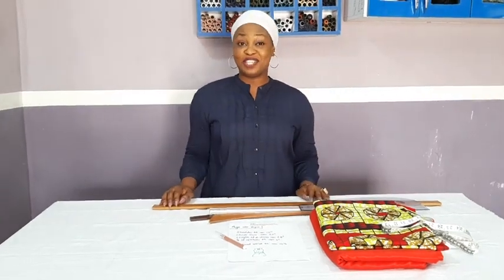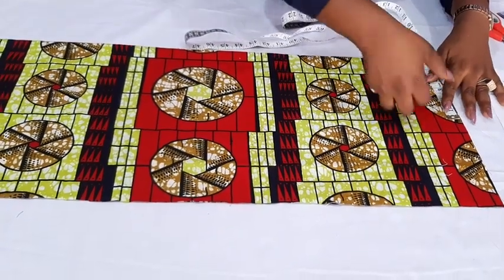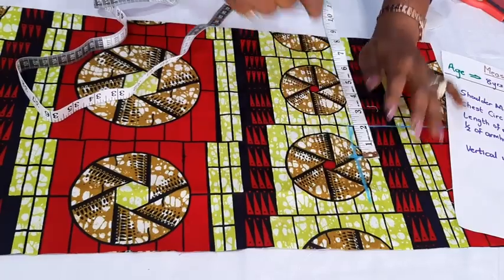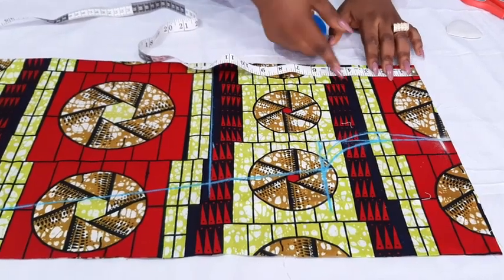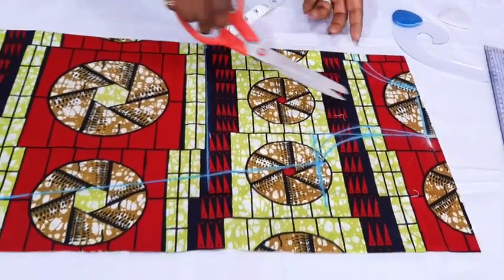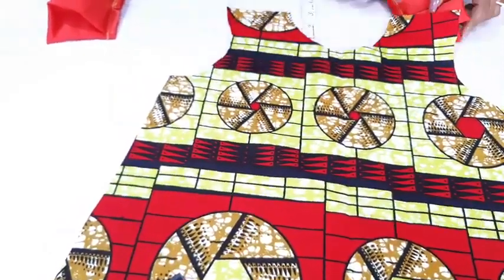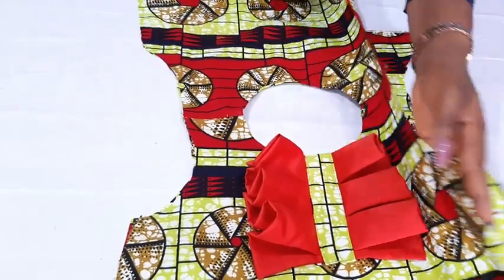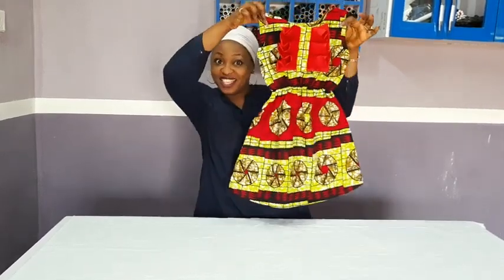Elastic waist dress with faux placket for girls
Video on how to make an Elastic waist dress with faux placket for girls...